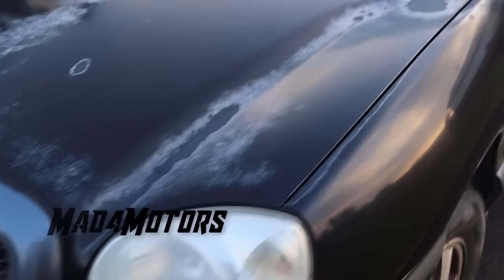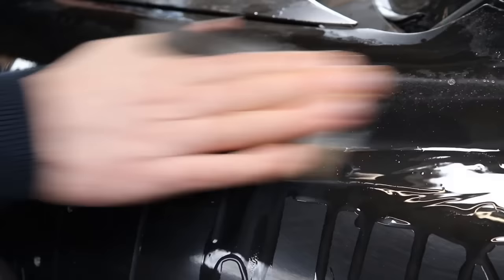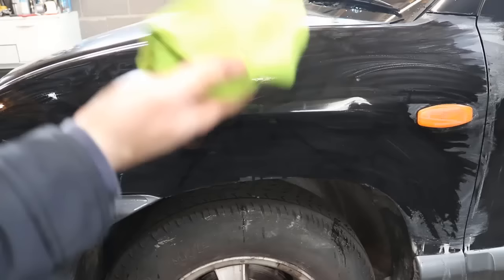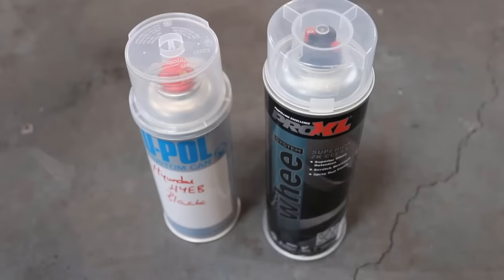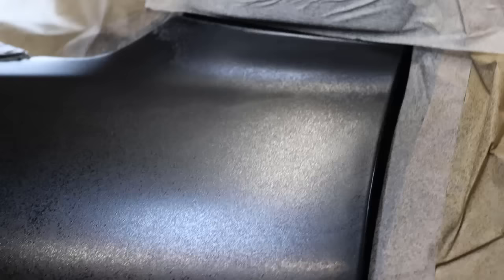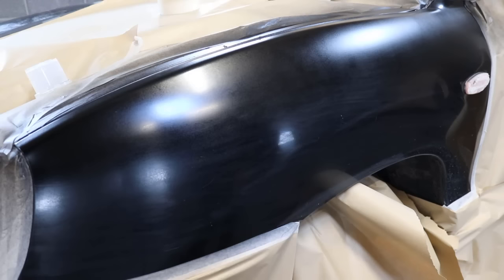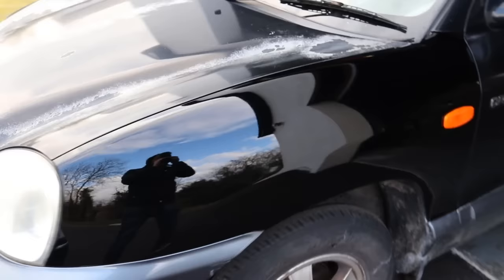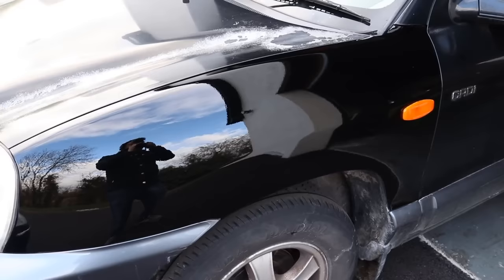How to Repair Clear Coat Fix 100% all types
How to guide on repairing old peeling or damaged clearcoat with amazing results you can do at home for small money and with professional results!. This guide is a complete fix for all types of clearcoat failure no matter the kind!

Guys Now You Can Learn Professional Spray Painting & Body Work Repair With Step-By-Step Complete Video Training...

Products used:
2K Clearcoat aerosol
Primer Aersosol
Sandpaper assortment
Masking Tape
Tack cloth
Body Filler Bondo

Canon Eos Camera
Sturdy Tripod
50mm Stm Lens
Timelapse iphone 8
Phone Tripod
Camera Bag